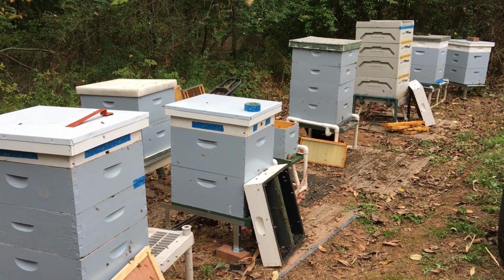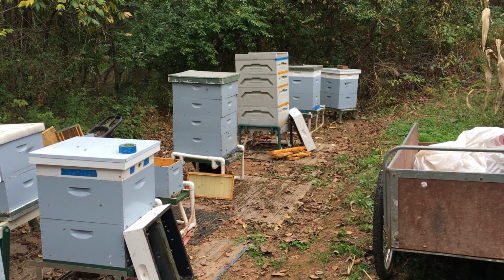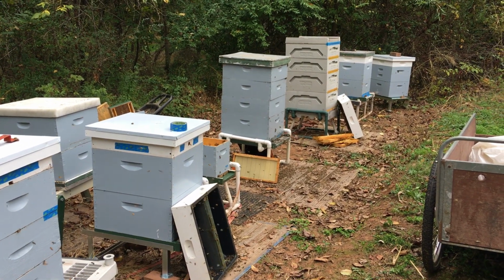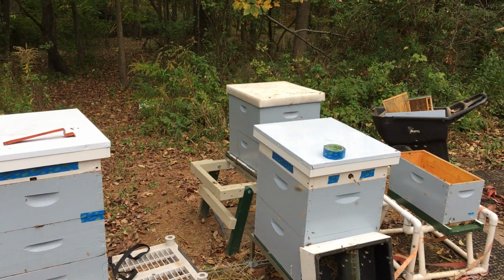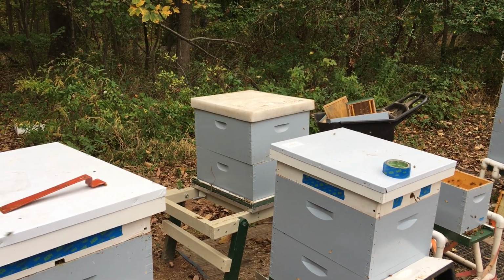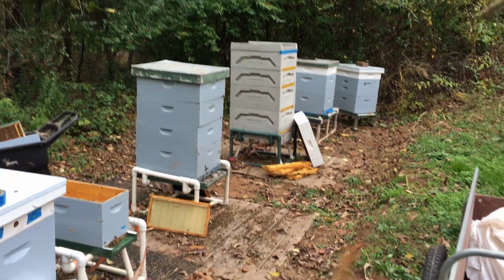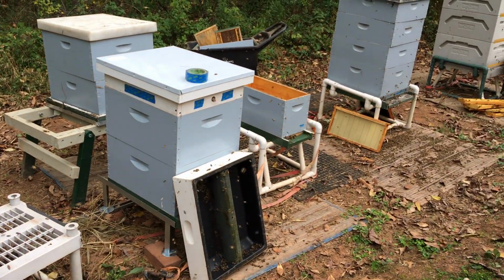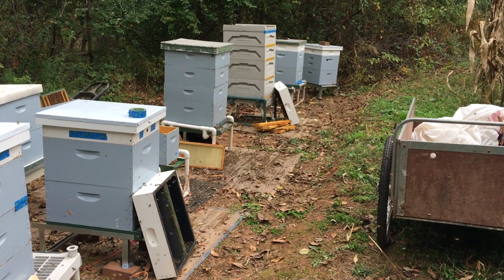Prepping for Winter - Part 1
Took a moment midway through at the Brandhollow apiary to show preparations for Winter.  This is the second area where bees are on the property.